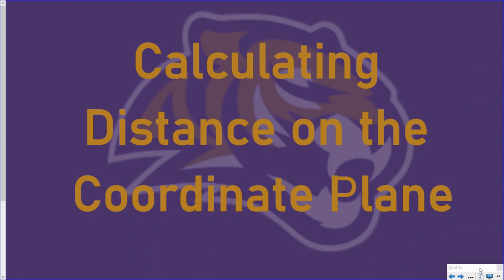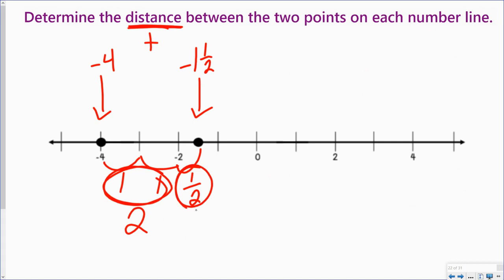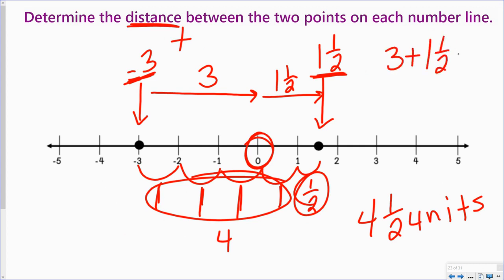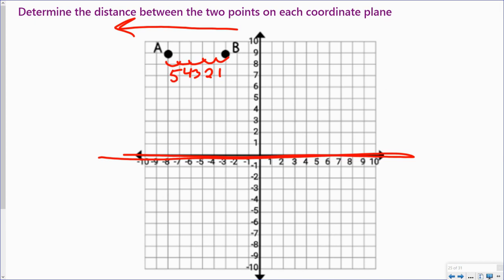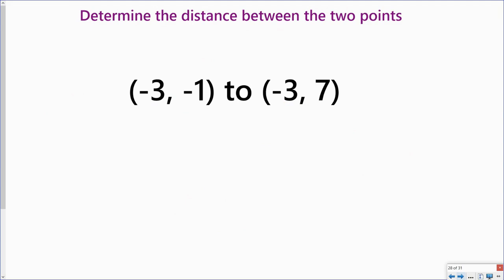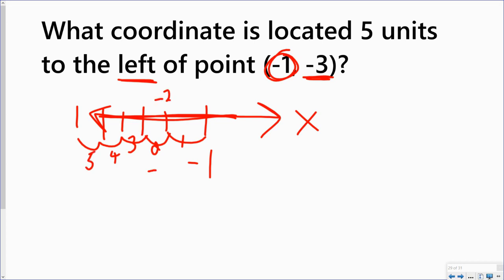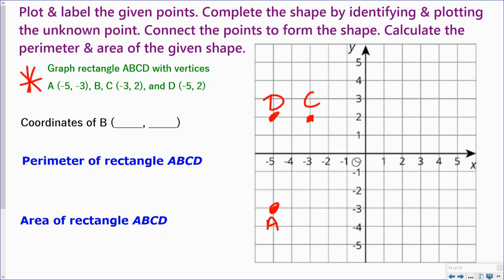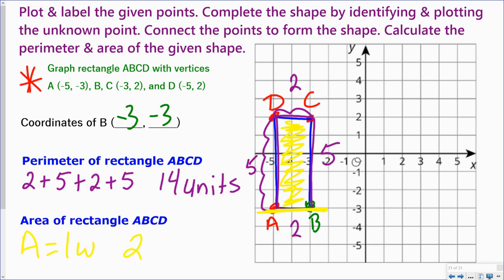Calculating Distance on the Coordinate Plane